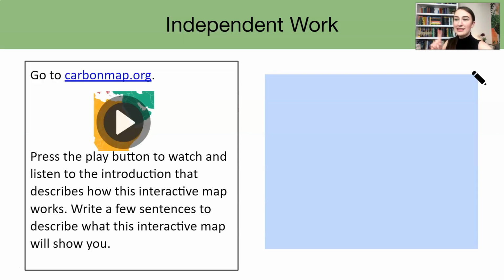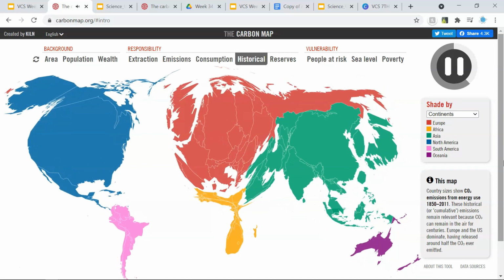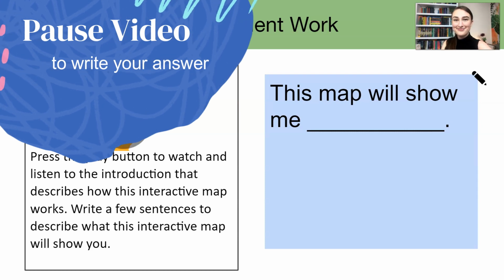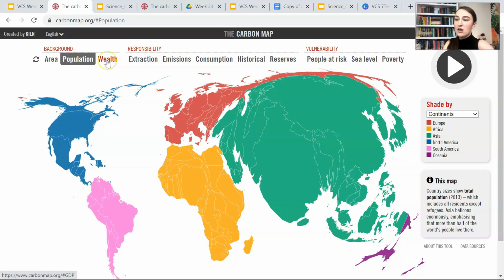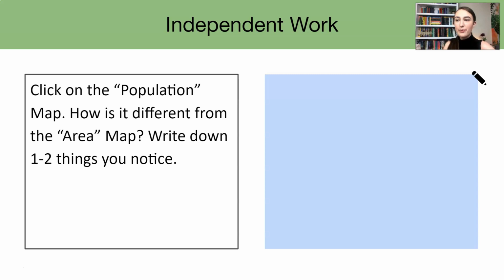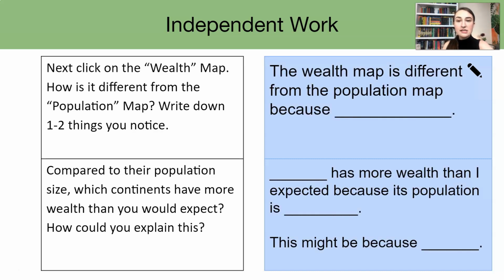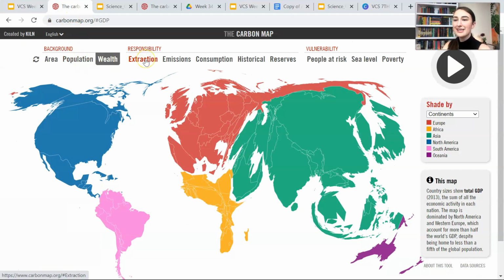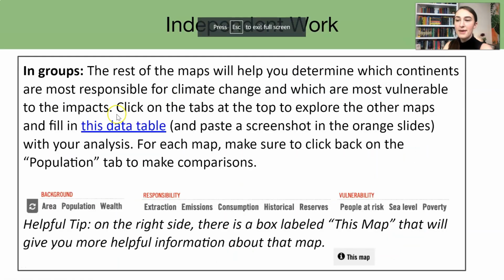Science_SWD_Grade7_Unit5_AWarmerWorld_Day22_Video